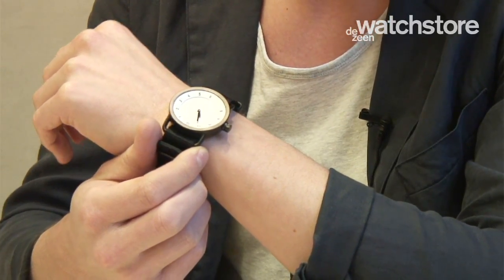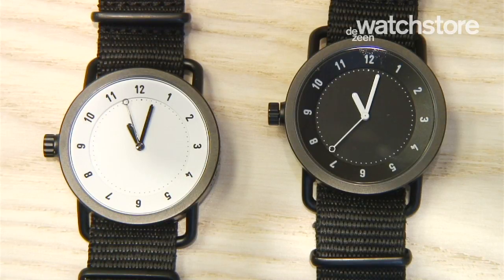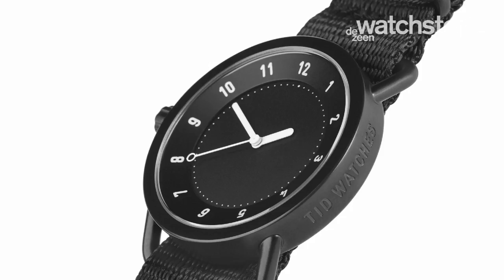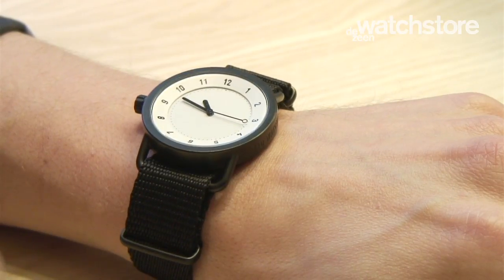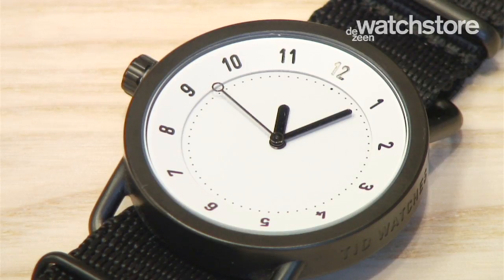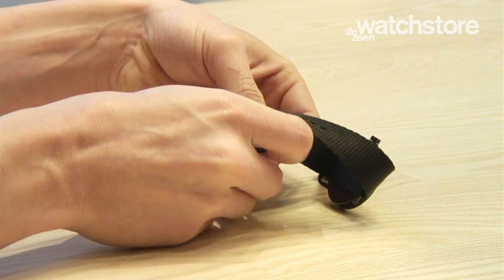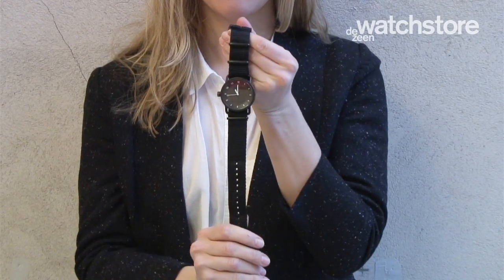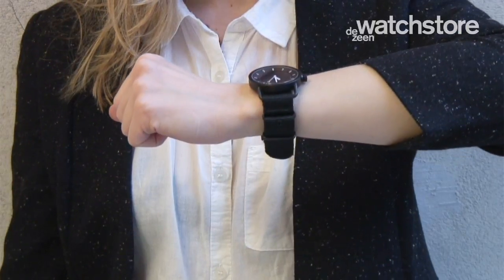No.1 by Form Us With Love back in stock at Dezeen Watch Store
Dezeen Watch Store: in this interview we filmed with Petrus Palmer of Swedish studio Form Us With Love, the designer talks about the No.1 watch - which is once again available to pre-order at Dezeen Watch Store.